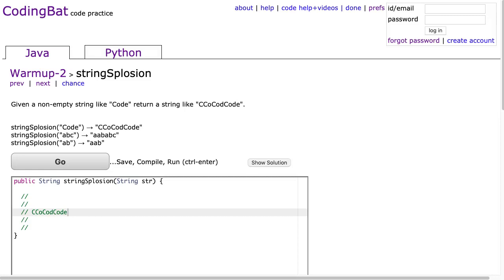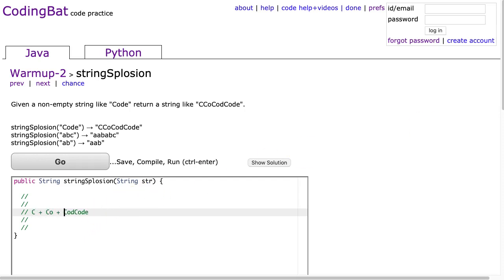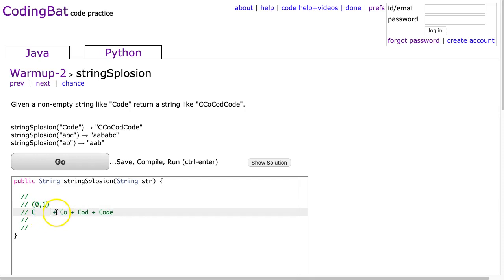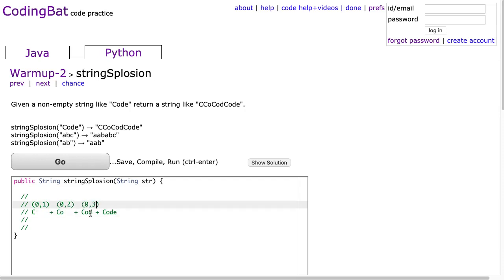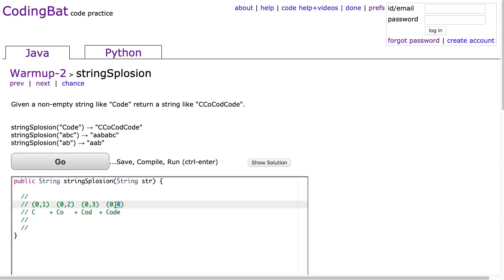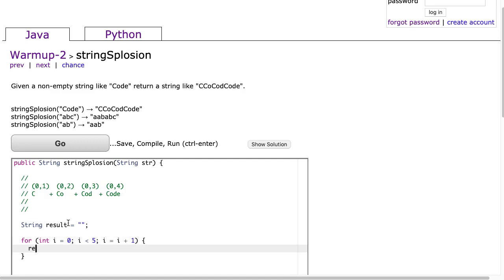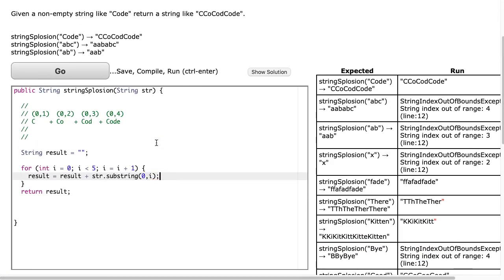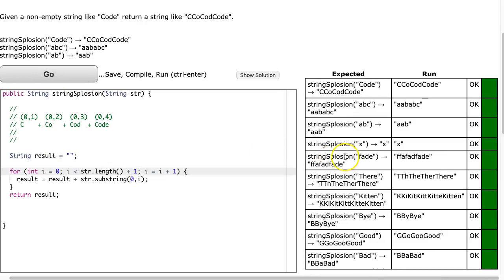Codingbat - stringSplosion (Java)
This is a Java video solution to stringSplosion from warmup 2 in codingbat.